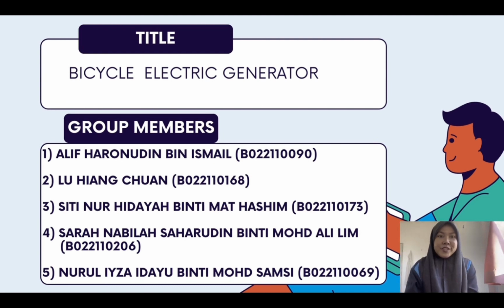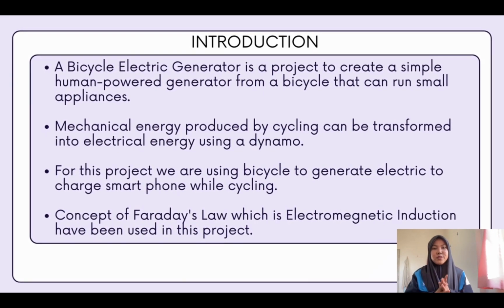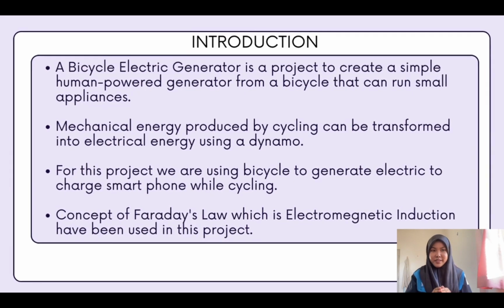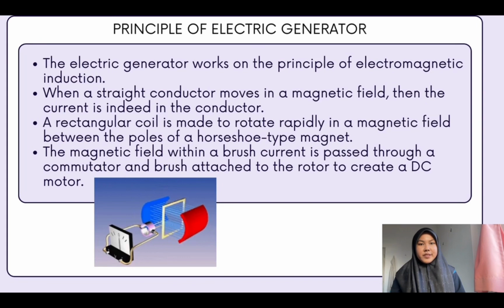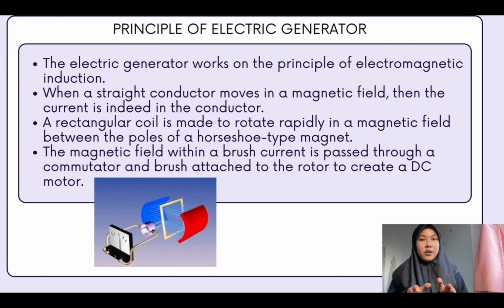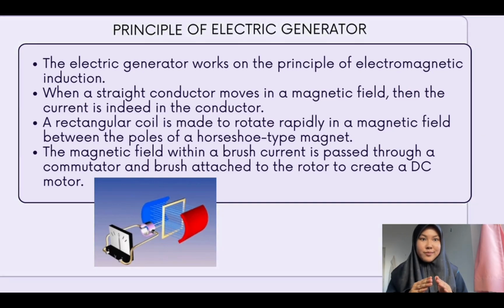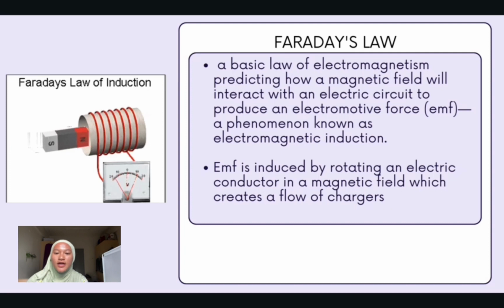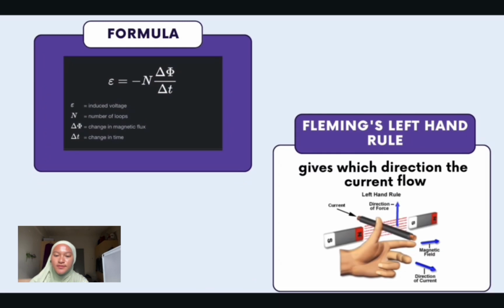BENT 3743 ELECTROMAGNETIC FIELDS AND WAVES (bicycle electric generator)